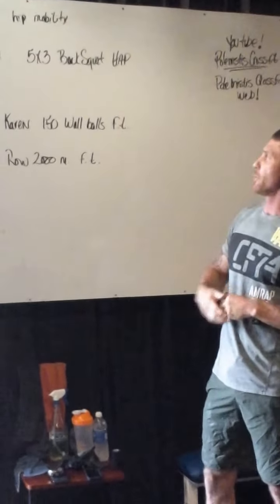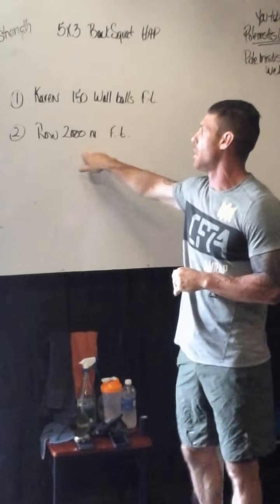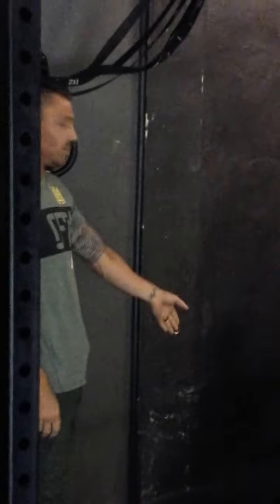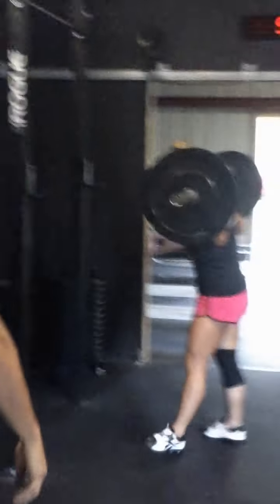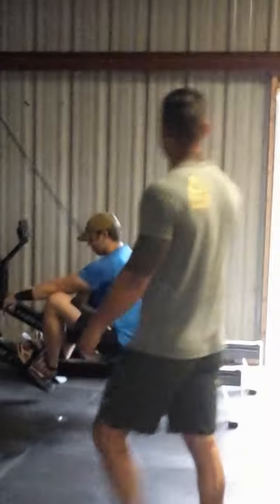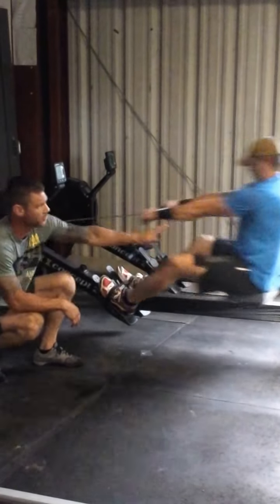Polemistis CrossFit Wod: June 15, 2015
Polemistis CrossFit Workout: Back squat, karen, row